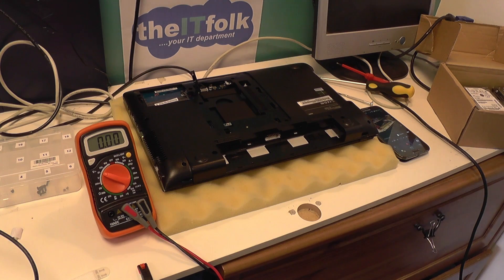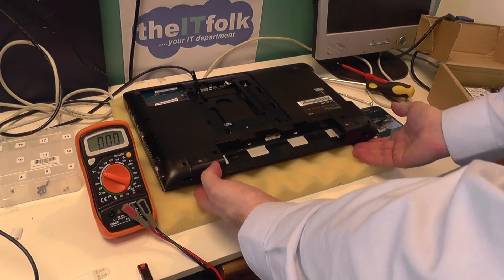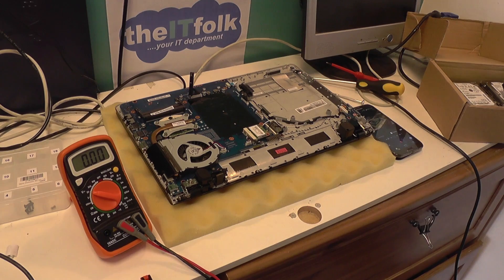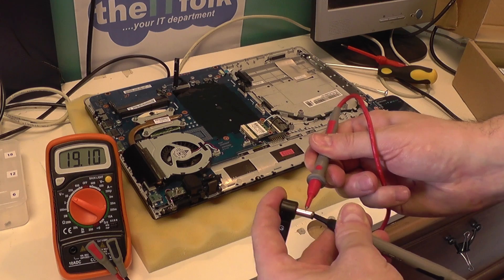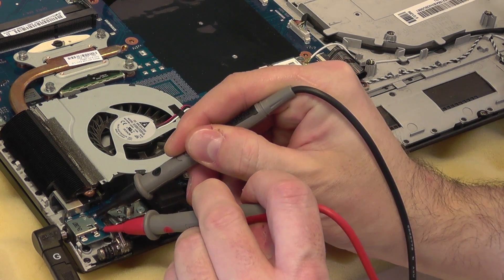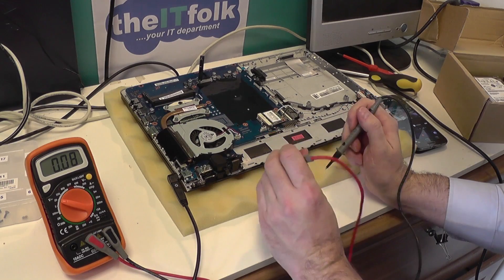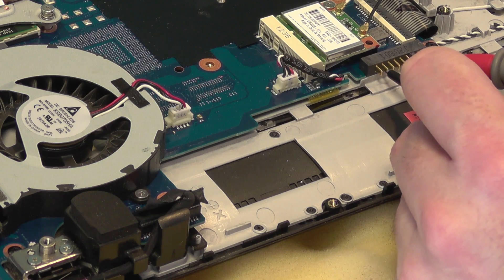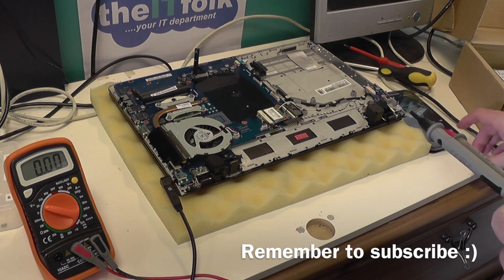Testing DC Jack on a Laptop Motherboard with Multimeter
How to tell if you have a faulty DC jack or motherboard on a dead laptop.